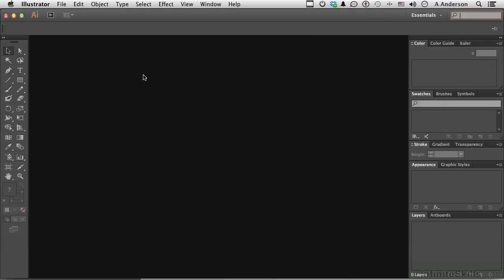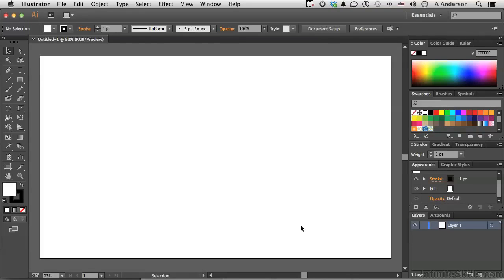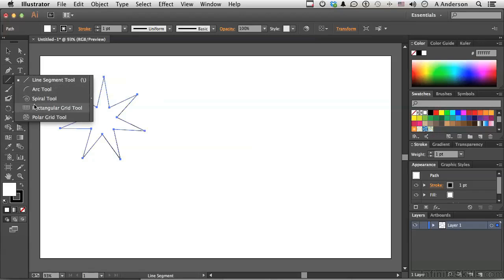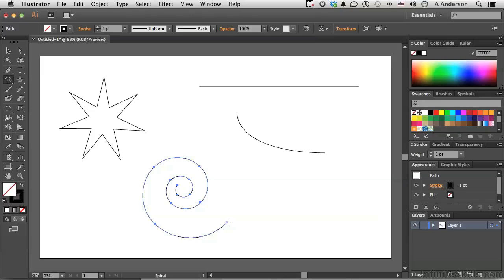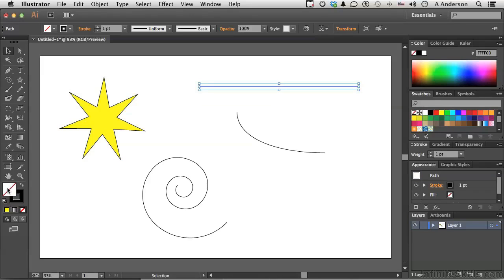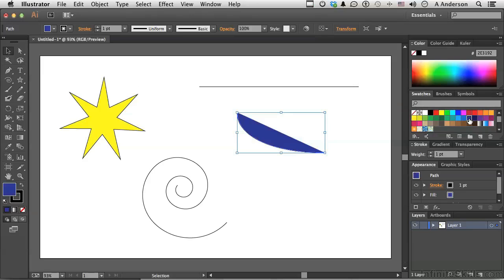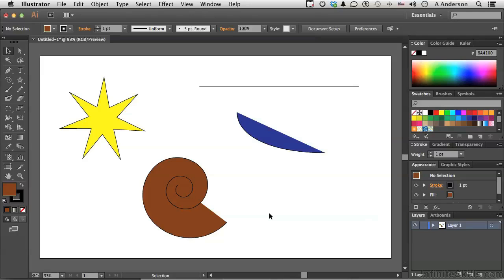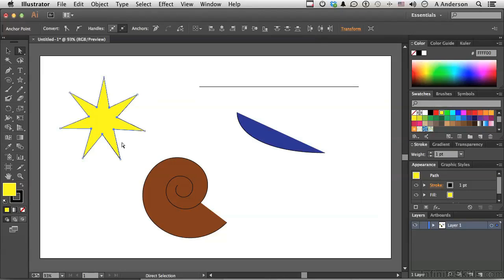04 - Open Versus Closed Paths